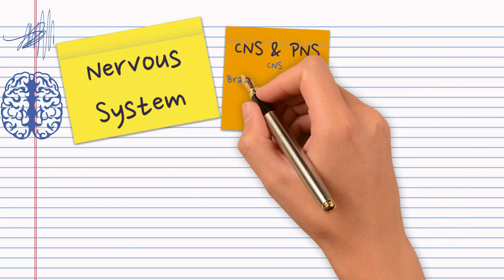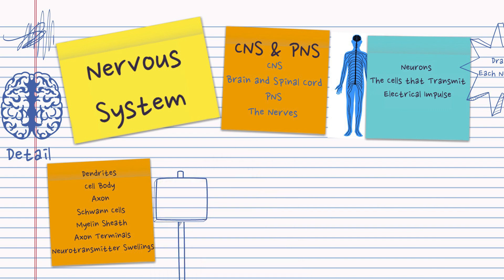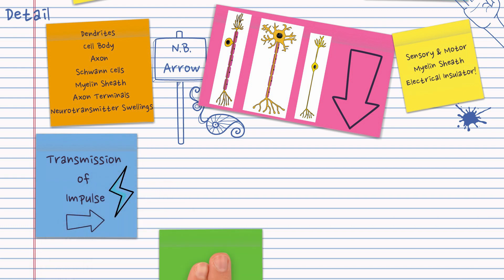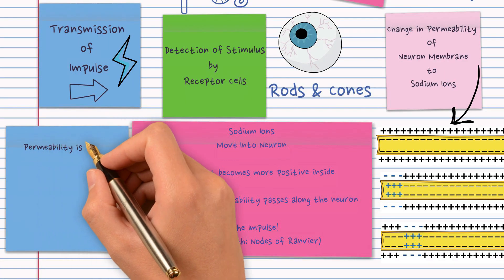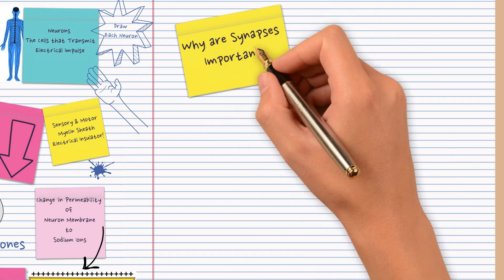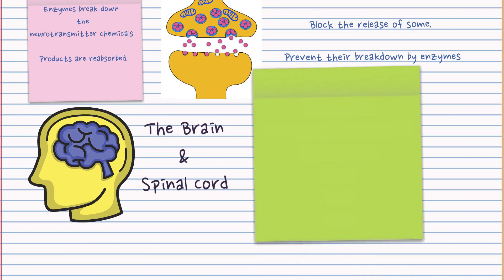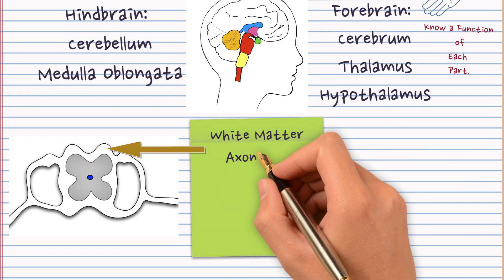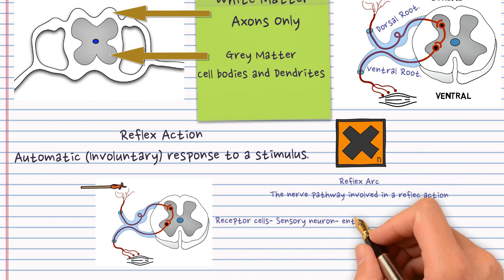Nervous system revision summary- A video to structure revision of this topic-Leaving Cert Biology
This is a basic run through of all the main parts covered in this topic.  This is a summary video-use the additional 3 videos and your textbook to learn the content first. Then progress to exam questions and checking the official marking schemes.The Key topics are neuron structure, synapse and impulse transmission, the brain and spinal cord and finally reflex arc.